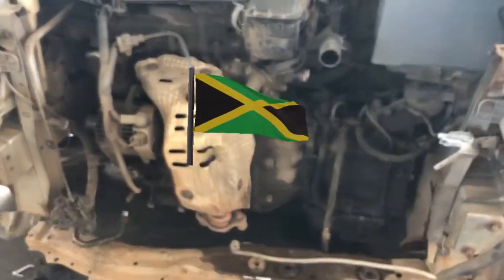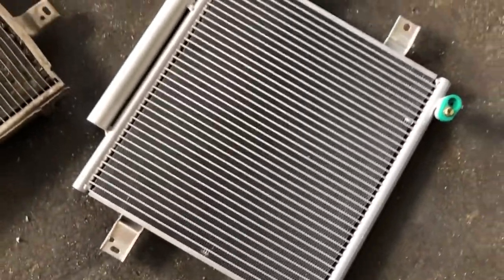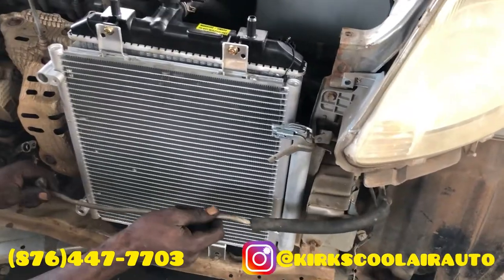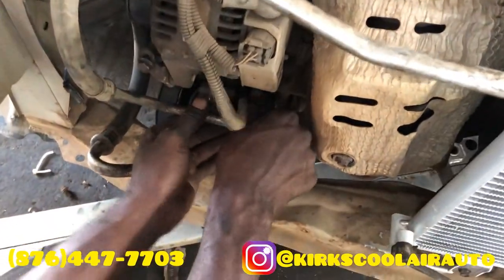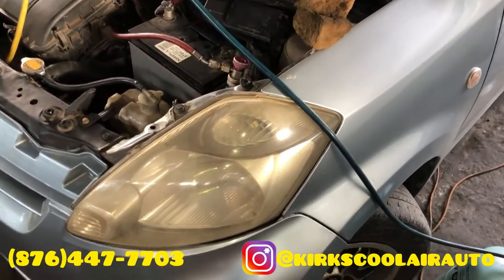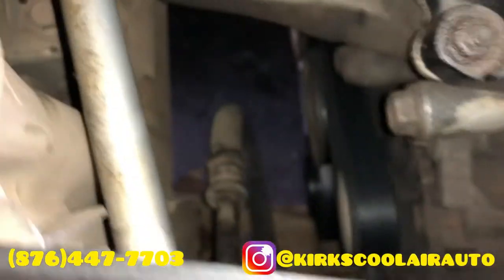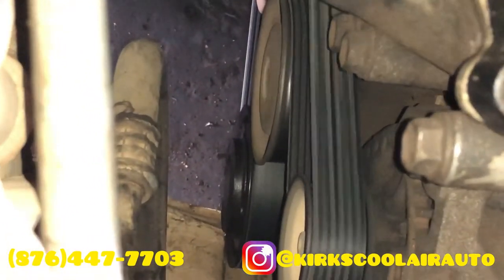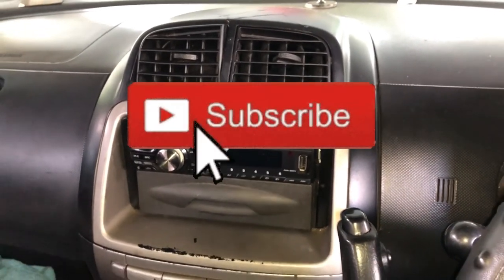Daihatsu Boon A/C Compressor Condenser and Radiator Replacement (Toyota Passo ac problem)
We are located at 77 Moylnes road